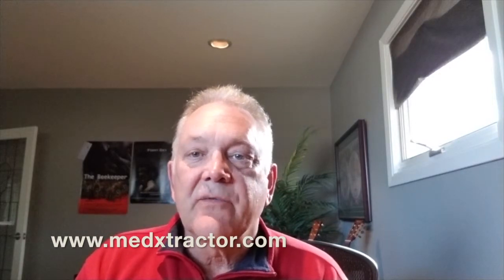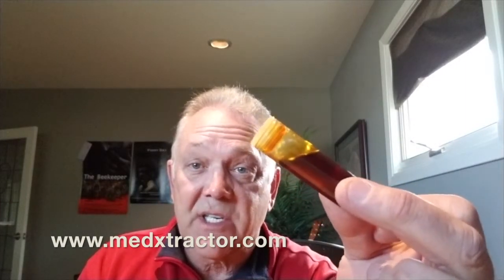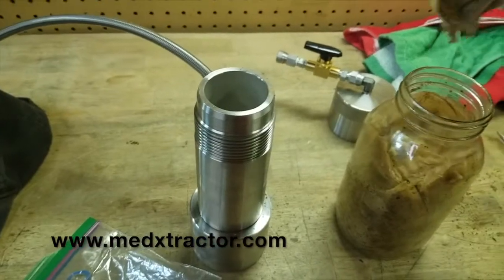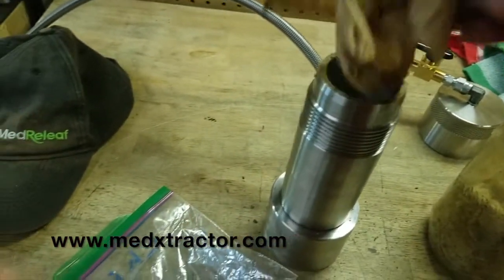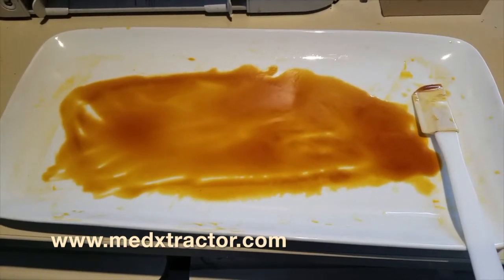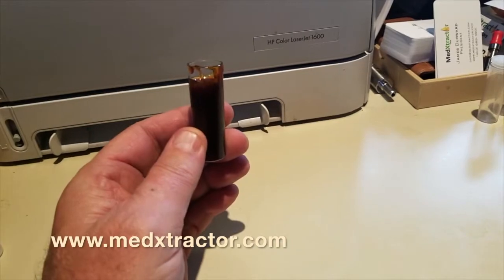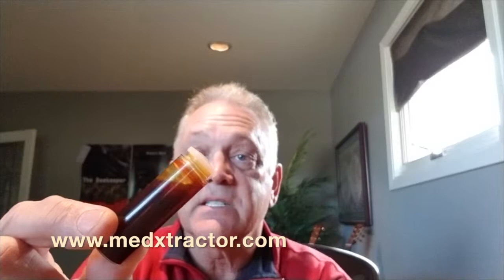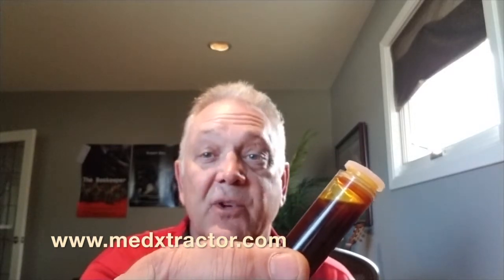CO2-based Rosin bag extraction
Using a small-scale CO2-based extractor to extract high-quality oil from rosin bags.